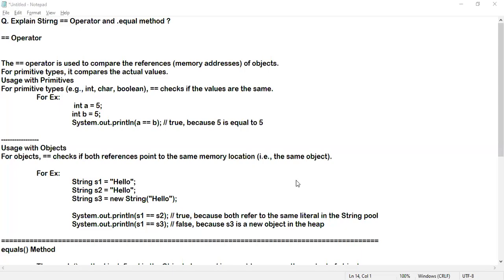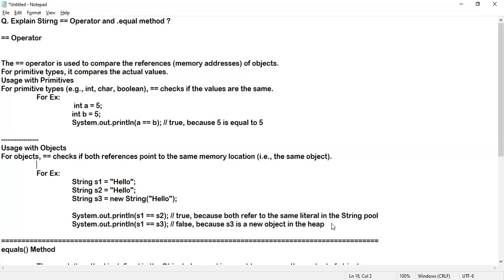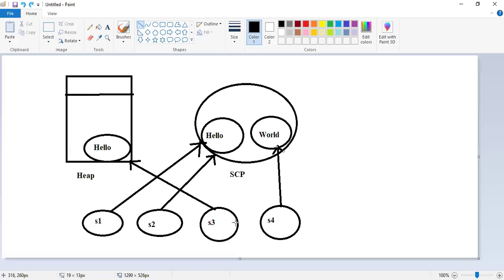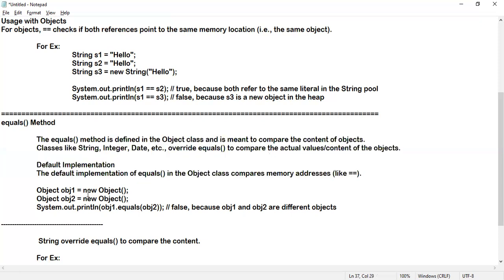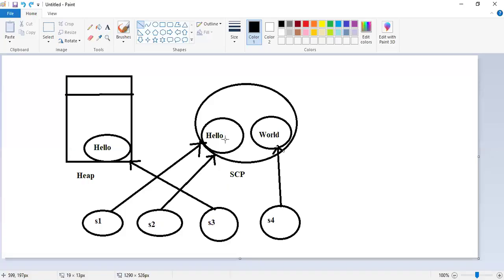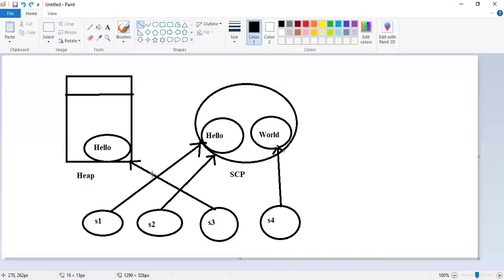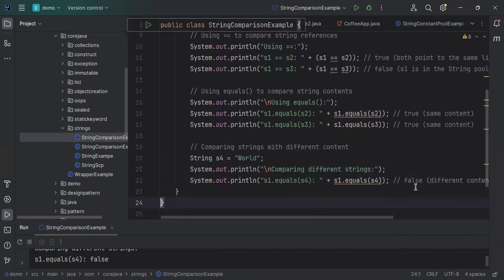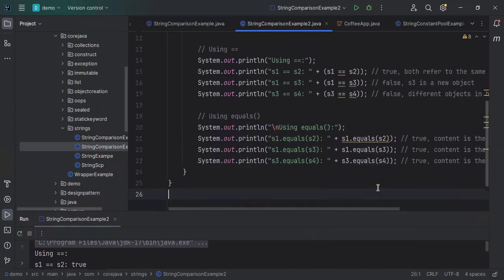What is == operator and equal method of String in java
Java Programming
String Comparison
Java Basics
Java Object Comparison
Java String Pool
Java Memory Management
Java Equals Method
Java == Operator

# hub
ameerpeth
Satya  tech
IT core Java spring
technology